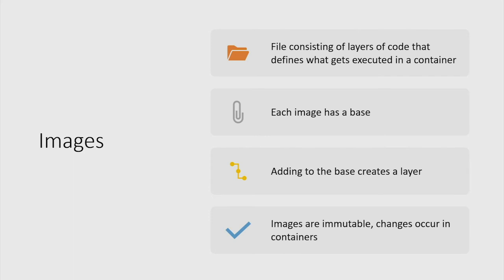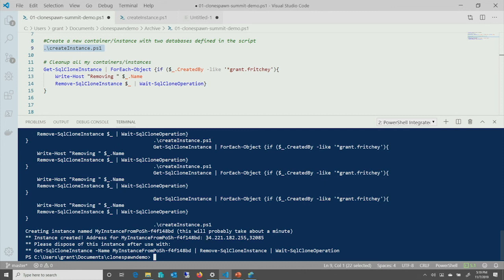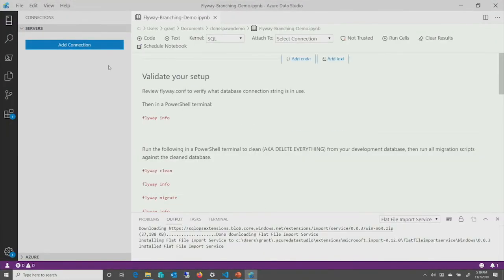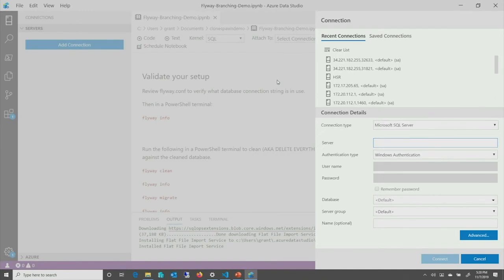SQL Server in Containers: Your Next Dev/Test/Integration/Upgrade Server - Grant Fritchey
Finally, it's become easy for SQL Server developers and DBAs to use containers to speed up software development and testing. Containers have been around for more than 30 years, and at last they have become a great tool for Microsoft data professionals.     Join Grant Fritchey to learn how containers differ from virtual machines, and why containers make it incredibly fast to deploy new instances of SQL Server. Grant will use Docker containers to demo the process of spinning up a new SQL Server using the very latest version of the product -- without actually installing SQL Server! Finally, you'll learn how containers can be used in the software development lifecycle to speed up the process of developing, testing, and deploying changes.